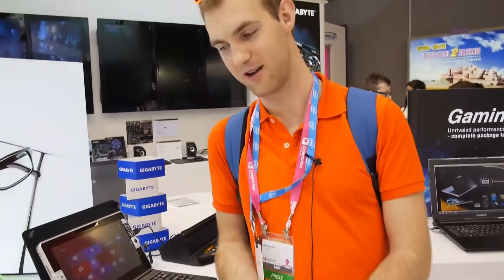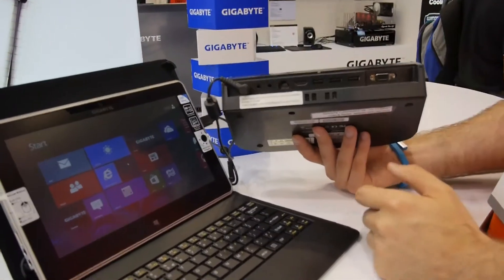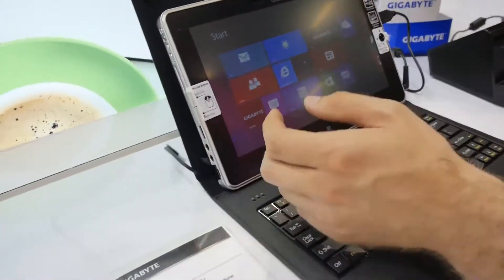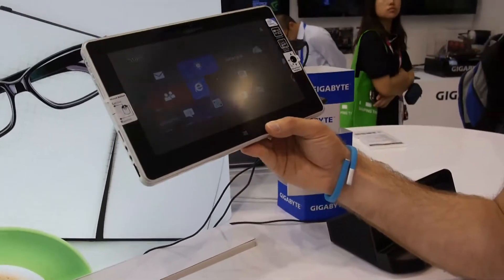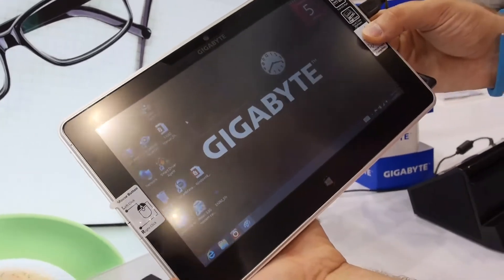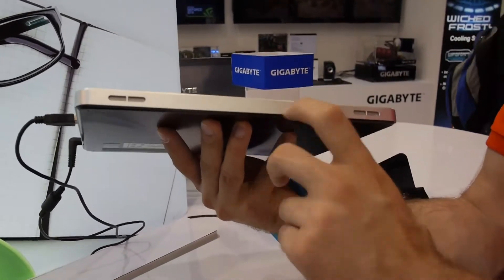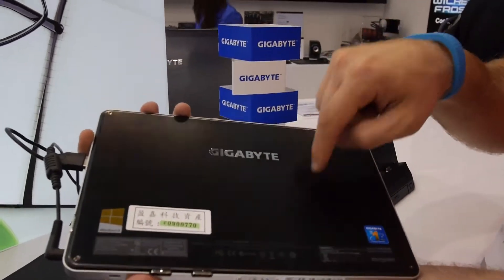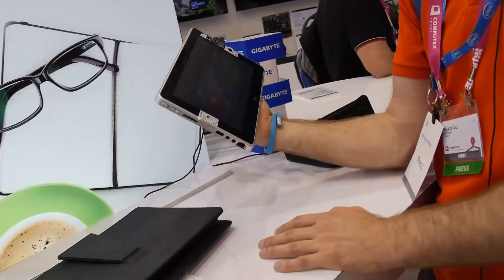Gigabyte S1082 Tablet Hands On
- Gigabyte S1082 Tablet PC with Lots of Connectors and Windows 8 in a short Hands On.